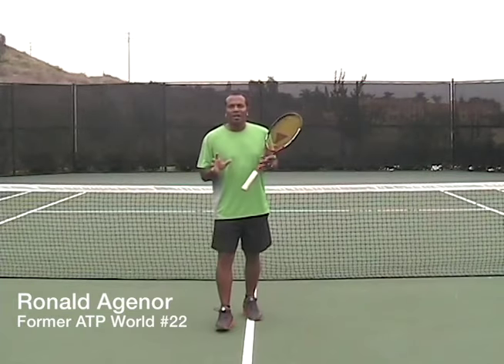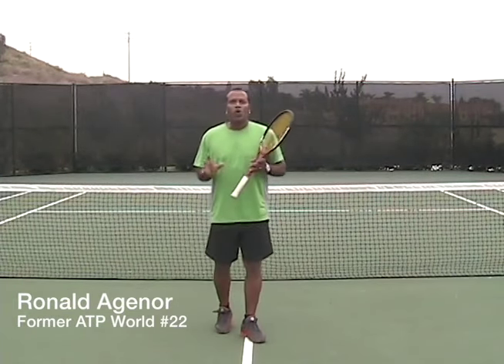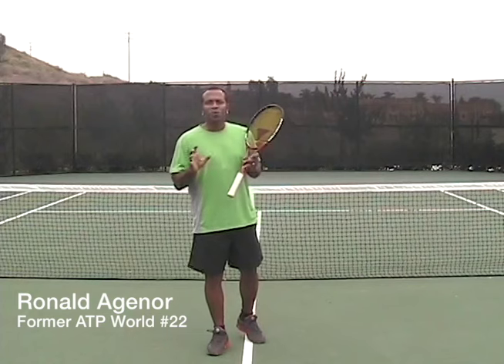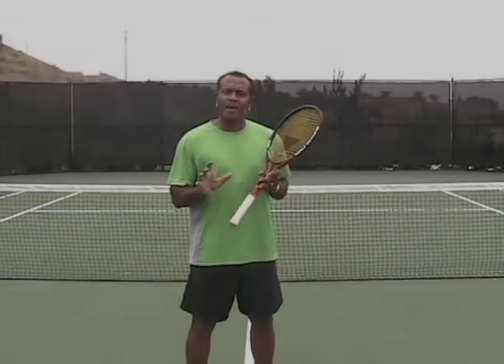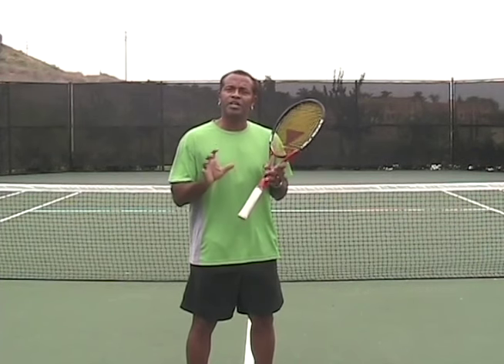Instructional Tennis Video - Blazing One Handed Backhand Trailer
Trailer of Ronald Agenor Instructional Tennis Video Volume II "Blazing One Handed Backhand". The video is length is 42mns and available for purchase via download In this video Ronald explains to you, step by step, how to develop, train, and master a Blazing One-Handed Backhand". After a short Introduction, you will get into the heart of the action with Ronald 's stroke analysis, showing you the key factors in executing a Blazing One-Handed Backhand. The Technique is followed by Drills that you can then practice on your own with a ball machine or with your personal coach. With many variations and different angles, you will train your forehand and your one-handed backhand like you have never done before. The video features the top spin backhand, the slice backhand, the slice approach backhand, and the backhand drop shot. Last, with "Match Excerpts " you will see Ronald executing Blazing One-Handed Backhands" against some of the World's greatest players. Ronald Agénor reached the 1/4 finals at the French Open in 1989, the 4th round at the US open and the French Open in 1988. He won 3 ATP Tour Titles, played 5 ATP Tour finals, and is the record holder of the longest match in the history of the French Open in the number of games (71) since the open era. He recorded the fastest serve of the year in 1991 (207 kmh) and became in 1999 at 35 years of age the oldest player to finish the year in the top 100 since Jimmy Connors in 1991.